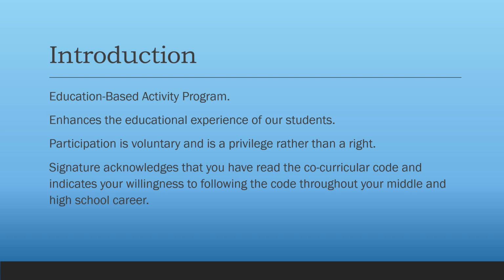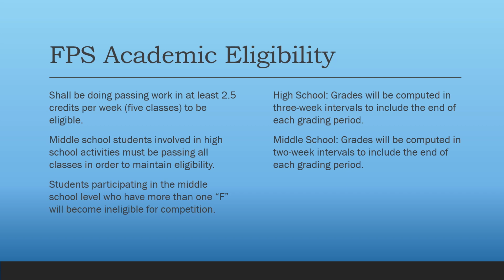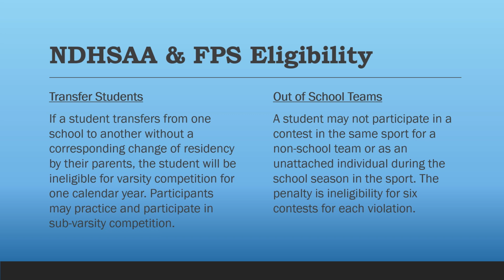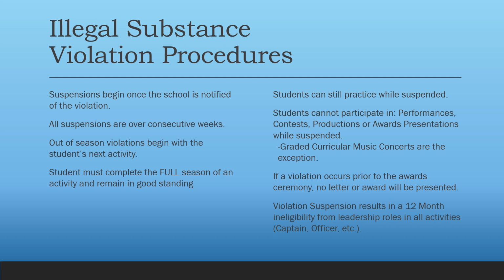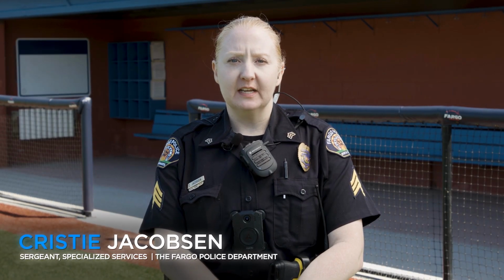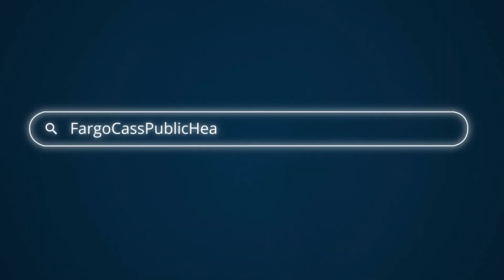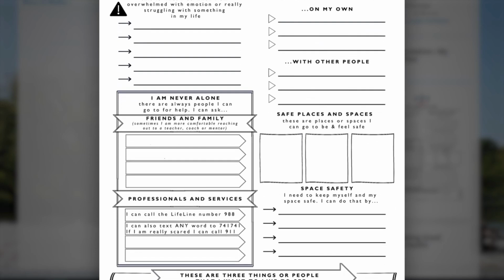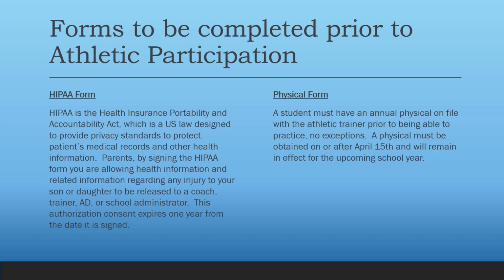Parent Student Online Activity Meeting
Fargo Public Schools Student Activity Co-Curricular video